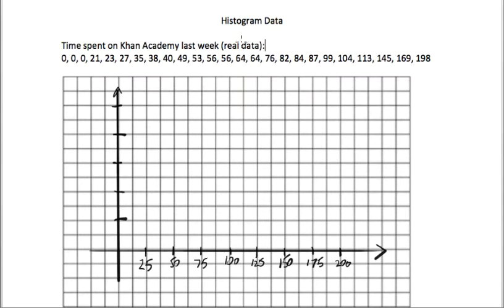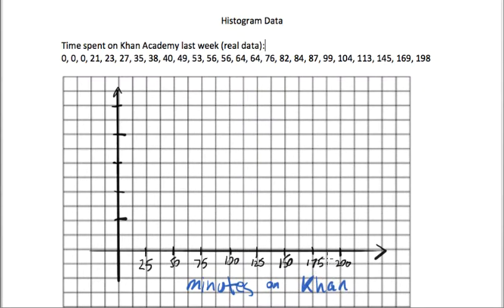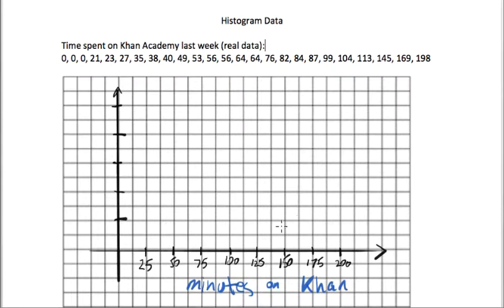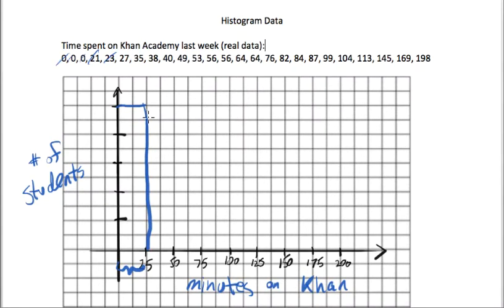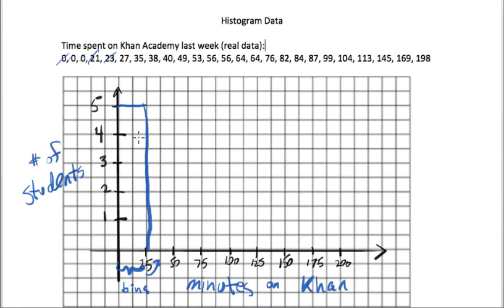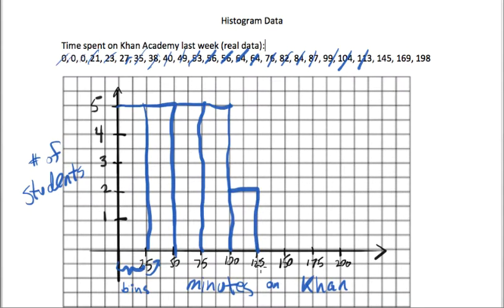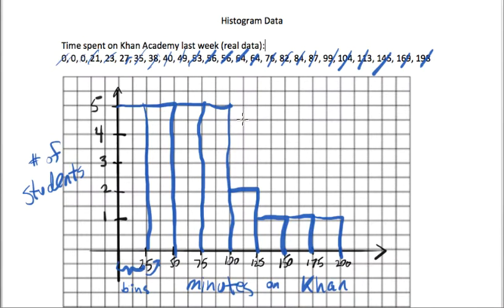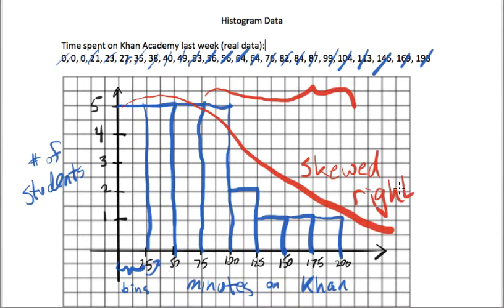How to make a Histogram using real data.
6th grade data and statistics. How to make a histogram from class data.